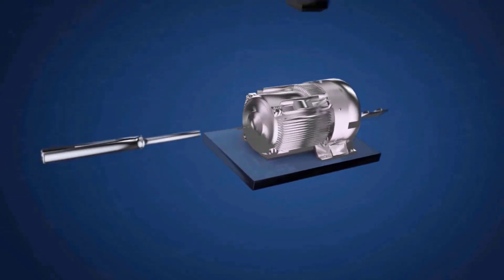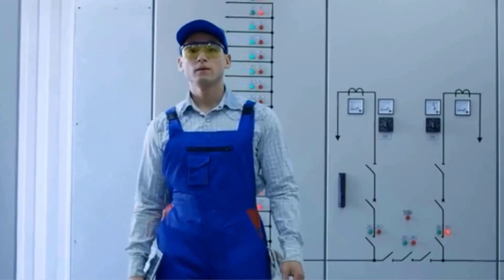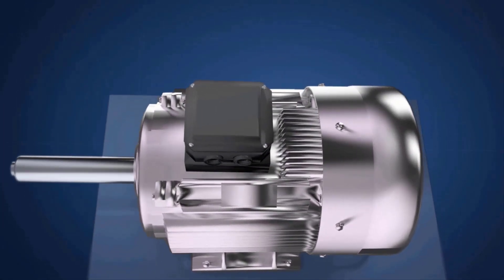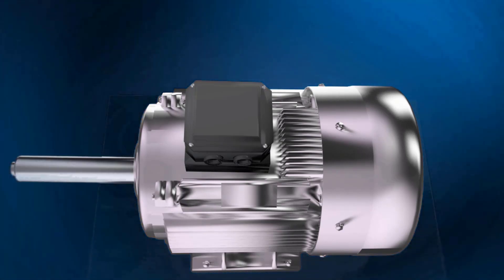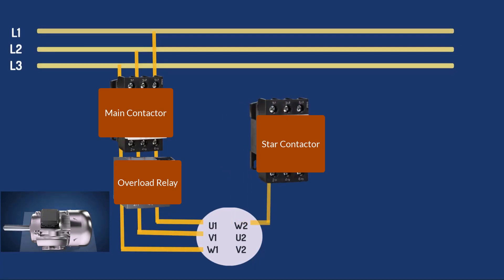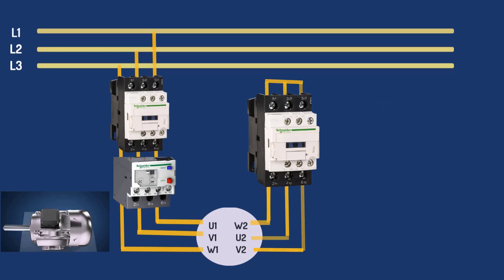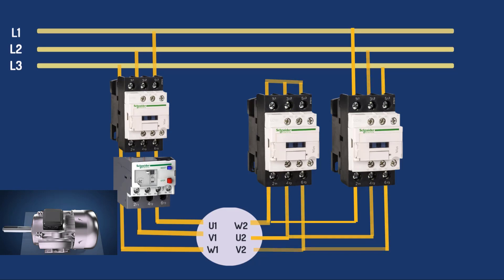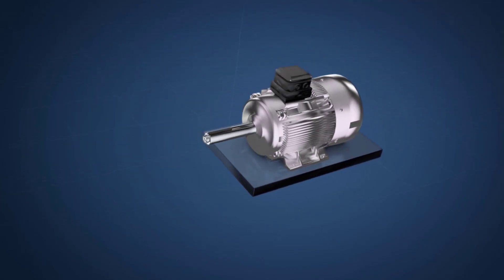Star Delta Starter Explained - Working Principle -Star Delta Starter Control Circuit - Animation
Star Delta Starter Explained - Working Principle

Its ok to start small motor directly… but there is one big problem when you will start big motor
Directly.
 A large induction motor in delta can produce an sudden or inrush current of over 5 times its
 full load capacity when starting up!
The surge or simply sudden increase in current can cause a lot of problems as the electrical system will be hit with a massive demand at once. This can lead to component failure and fires due to the temperatures rising in the infrastructure. Voltage drops can also appear on other machines/devices across the electrical network which is a problem for things such as computers and servers.
What is solution for that problem..?
We use star delta starters to reduce the current when a motor starts.
By using star delta starters we reduce the starting voltage which causes a drop in the starting current.